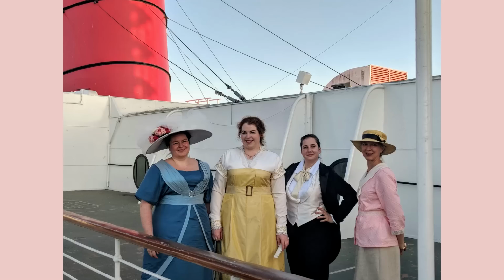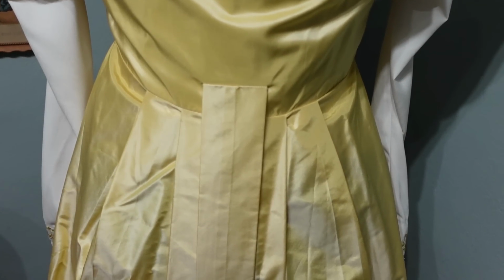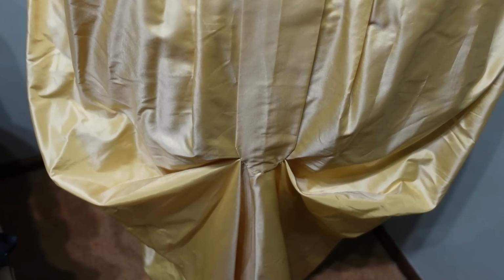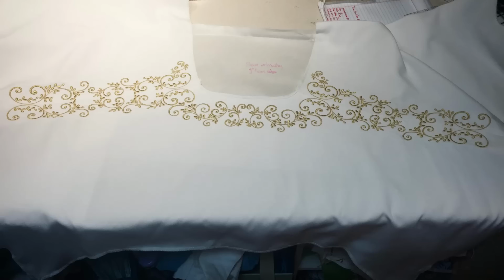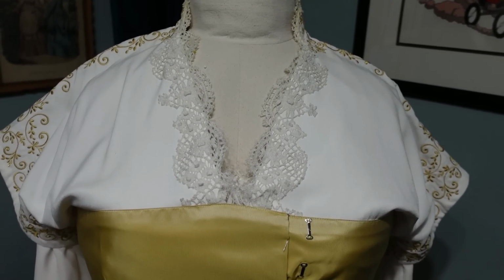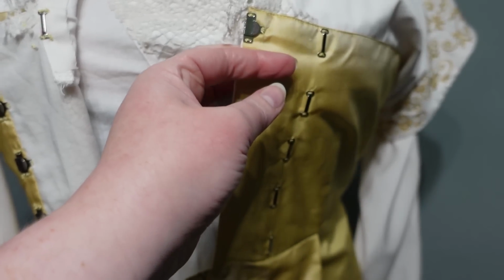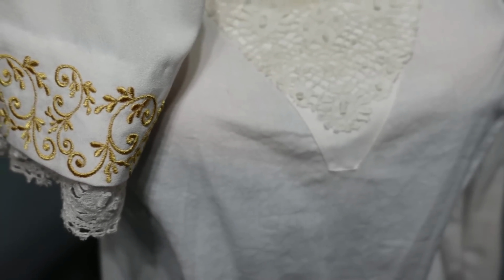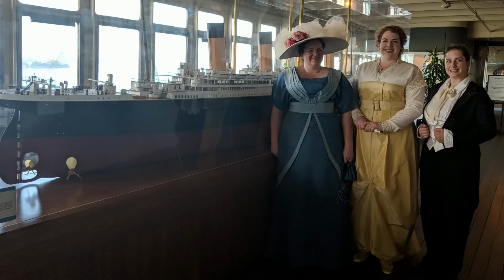Titanic Cosplay -- Rose's Deck Dress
This week, I'm returning to my "How I Made" series, where I show you how I made my older costumes, ones that I made before I started my youtube channel. This is one of my favorite cosplays, Rose's yellow Deck Dress from Titanic, which I made in 2017.

Let me know which of my older costumes you'd like me to talk about next in this series! You can find all of them in this video